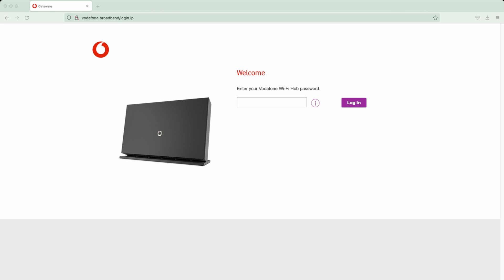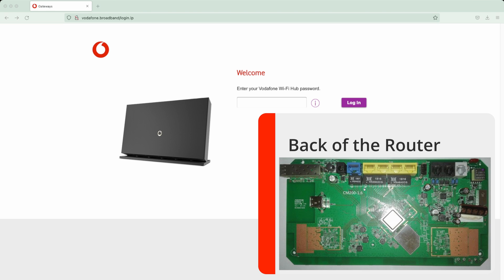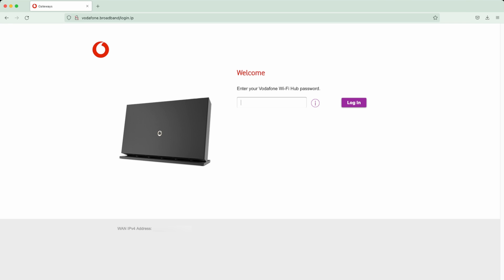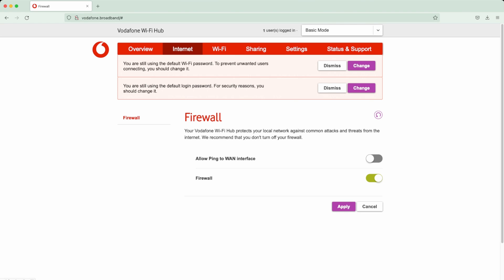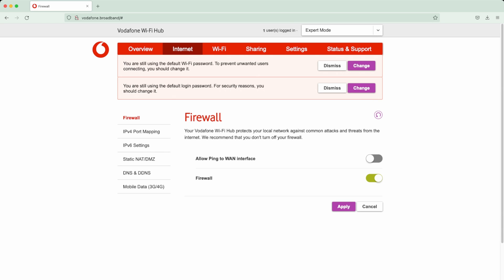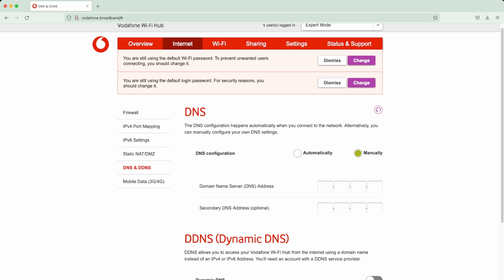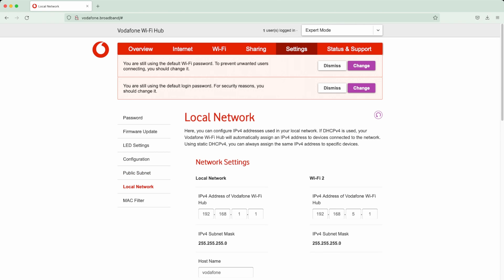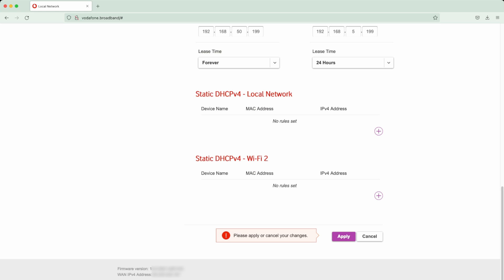Vodafone WiFi Router Setup & Expert Settings & How to Change Wifi Name, DDNS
Router Setup & Expert Settings & How to Change Wifi Name, DDNS, DNS, and more.

00:00 - Start
00:05 - Intro Spec & Pics
05:00 - Router Login
05:09 - Basic Mode
09:31 - Expert Mode